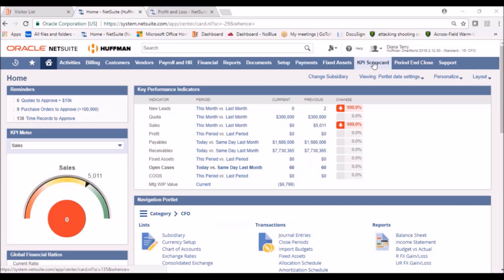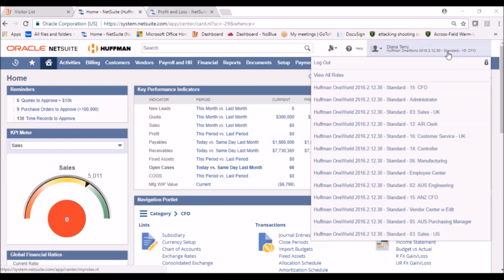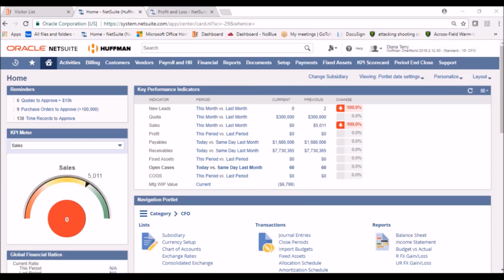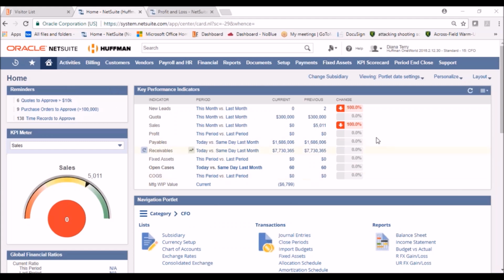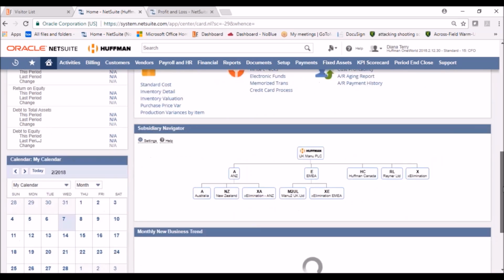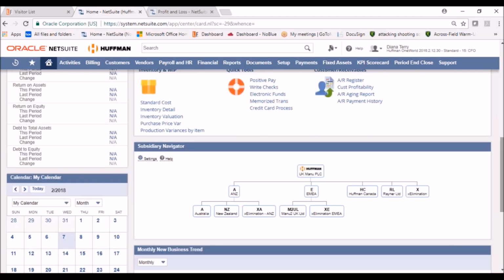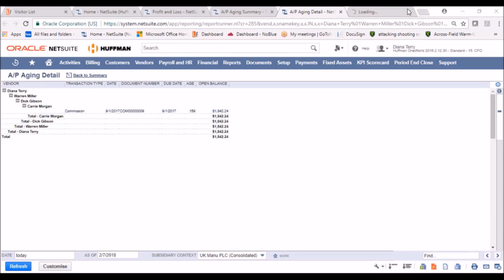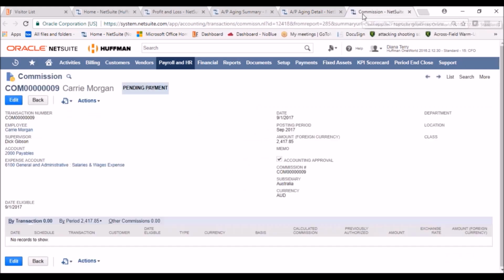NetSuite Financials Demo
In this NetSuite demo we show you the financial management power of NetSuite and all of it's capabilities such as billing, automation, supplier reports, everything your CFO will need.